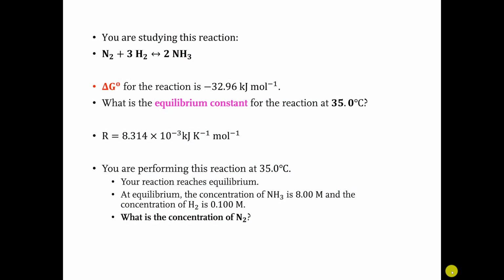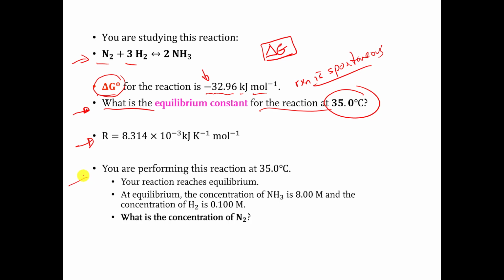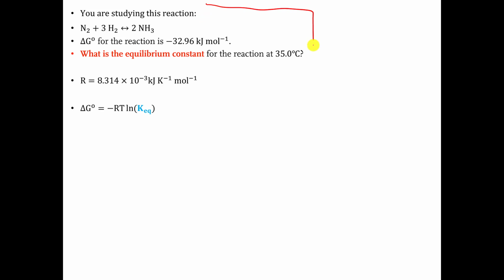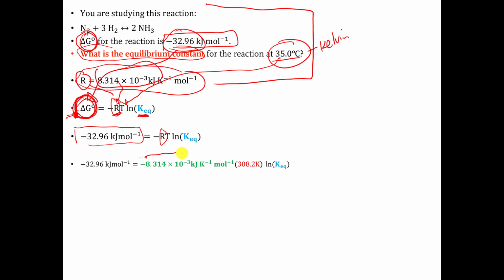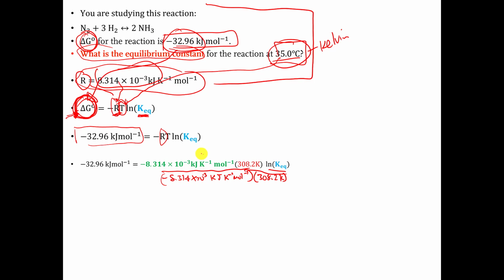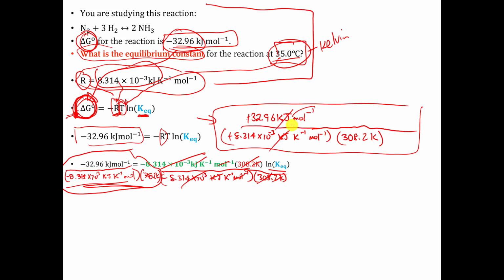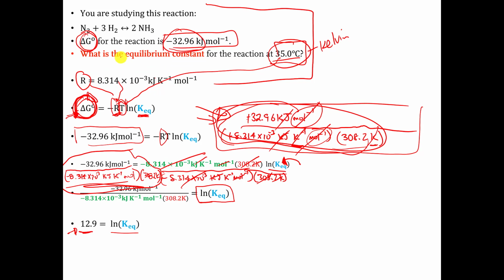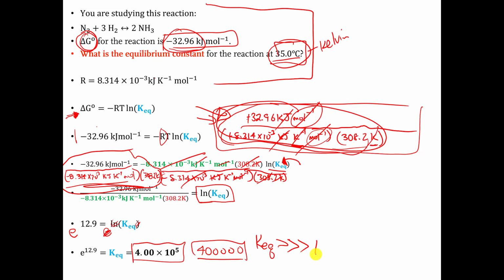05 04 Gibbs' free energy sample problem